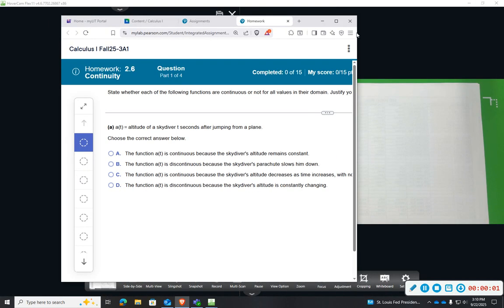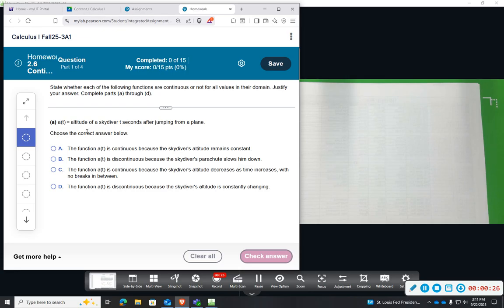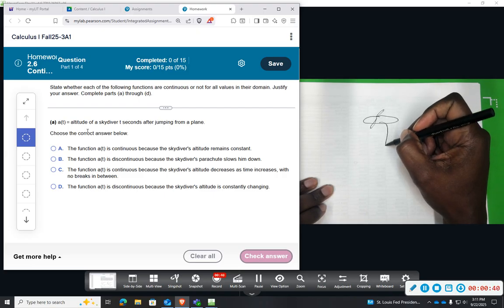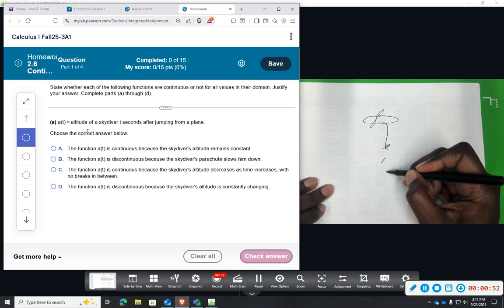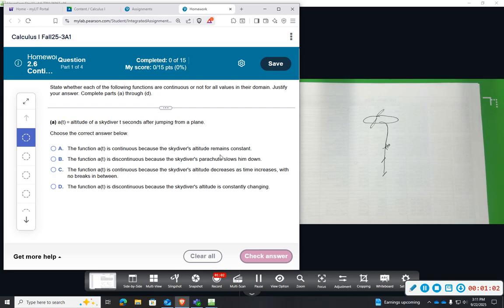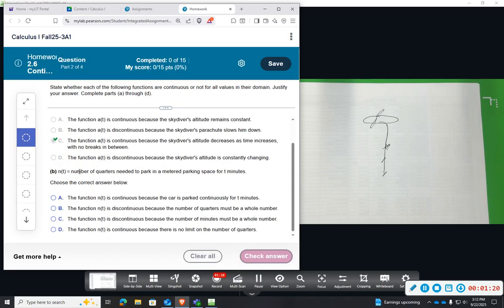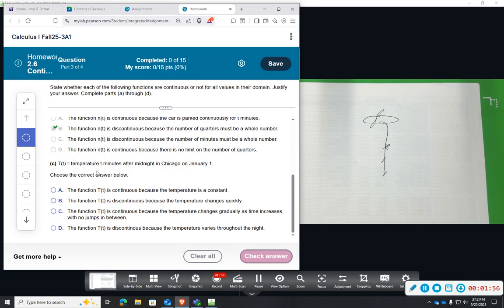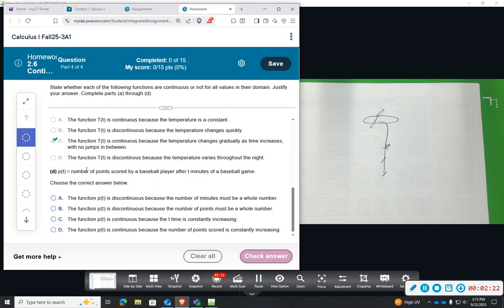LIT Cal 1 2 6 Continuity 1